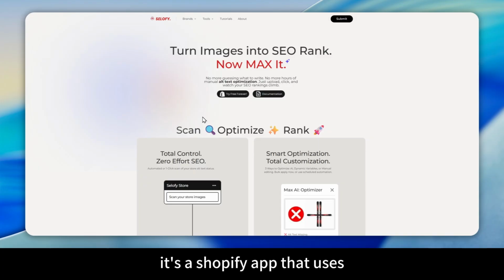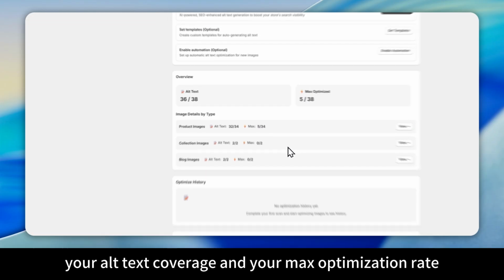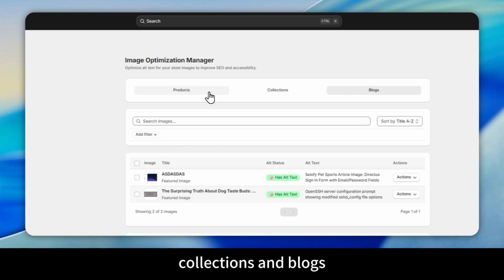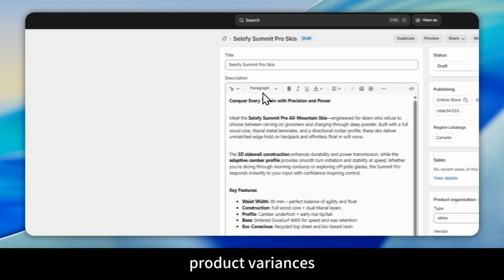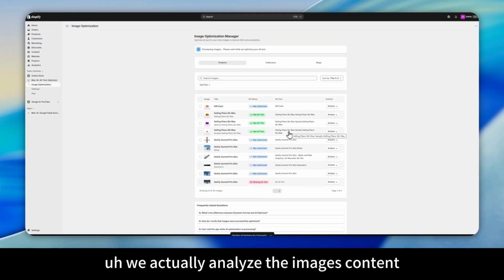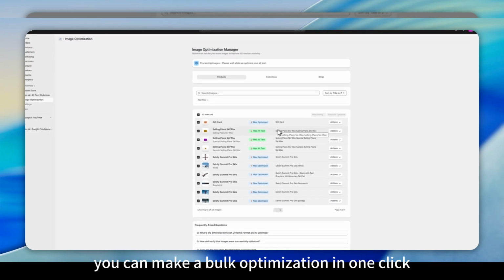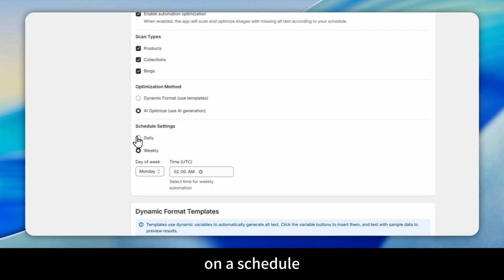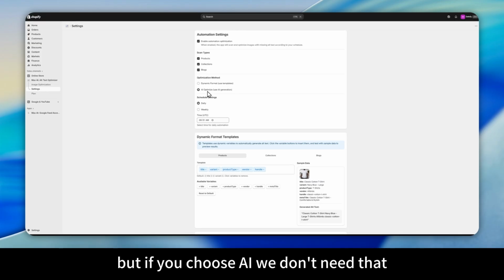How to use Max AI: Alt Text Optimizer for shopify SEO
Automatically generate SEO-optimized alt text for all your Shopify store images using cutting-edge AI technology.
🚀 Key Capabilities
✅ Comprehensive Coverage
Products: Optimize all product images and variants
Collections: Generate descriptive alt text for collection images
Blogs: Improve blog post featured images
✅ Flexible Optimization Methods
AI Analyze: Let AI understand image content for best SEO
Template-Based: Use dynamic variables for consistency
Manual Edit: Fine-tune individual alt text as needed
✅ Enterprise-Grade Performance
Global concurrency control prevents API rate limits
Smart retry mechanisms with dual-model failover
Best effort quota management for uninterrupted service